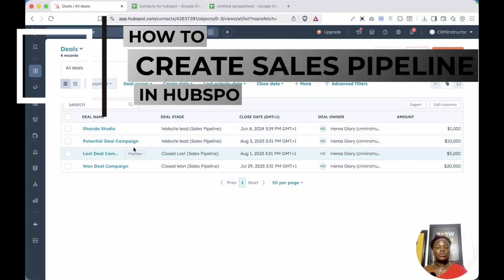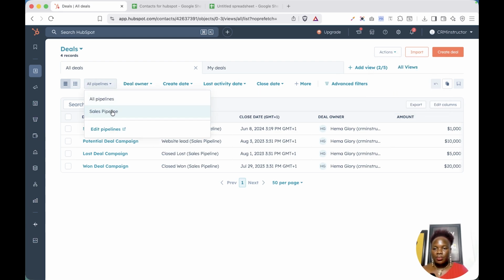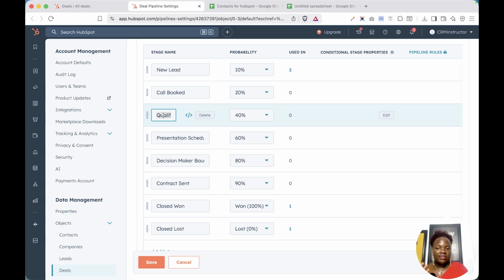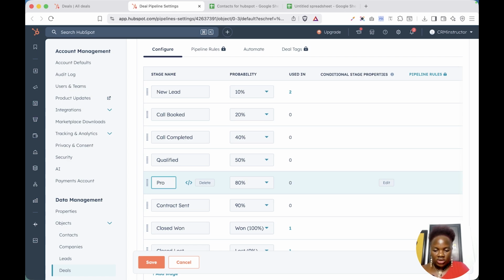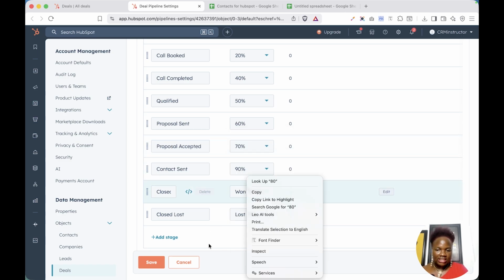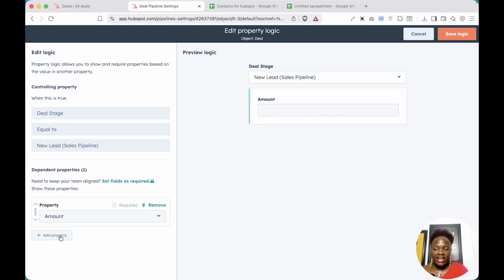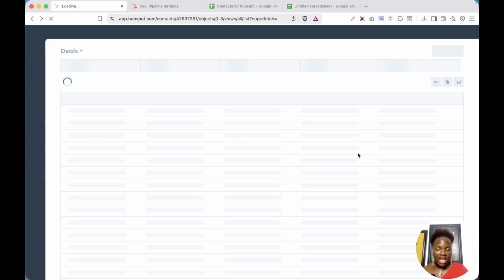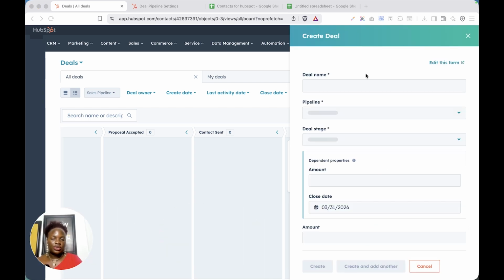How to Create a Sales Pipeline in HubSpot CRM 2026 | Pipeline Stages & Deal Setup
Learn how to create a sales pipeline in HubSpot CRM in this complete 2026 step-by-step tutorial.
Without a properly structured pipeline, your sales team is flying blind — unable to forecast revenue, prioritize deals, or identify where prospects are getting stuck. This video shows you exactly how to build, configure, and manage a HubSpot sales pipeline that works.

This HubSpot sales pipeline tutorial is ideal for business owners, sales managers, CRM admins, and anyone using HubSpot CRM who wants a structured, visual sales process their team will actually follow — from first contact to closed won.

🎯 What you will learn in this HubSpot sales pipeline tutorial:
✅ How to create a sales pipeline in HubSpot CRM step by step
✅ How to set up HubSpot pipeline stages for your sales process
✅ How to customise HubSpot deal stages and stage probabilities
✅ How to build a HubSpot pipeline that matches your actual sales process
✅ How to move deals through your HubSpot pipeline correctly